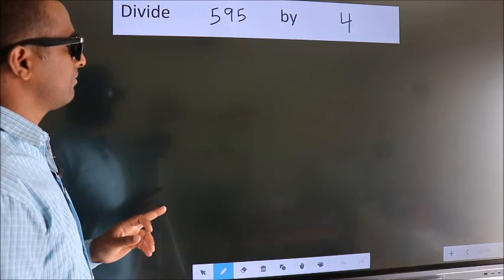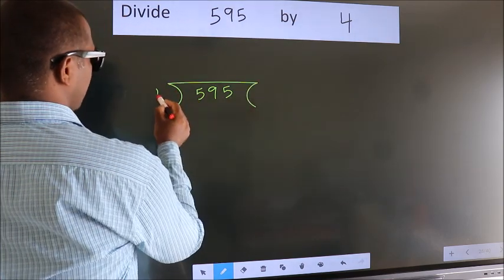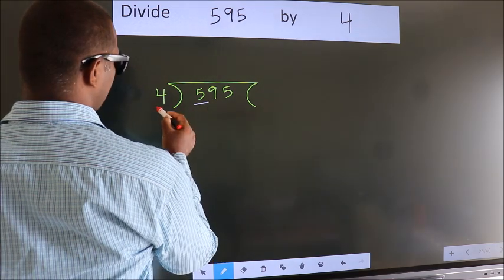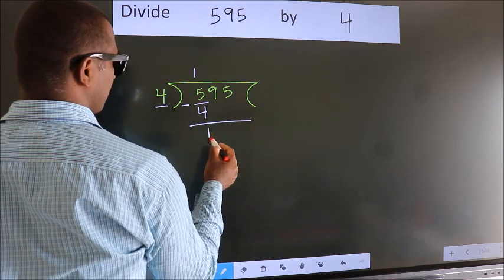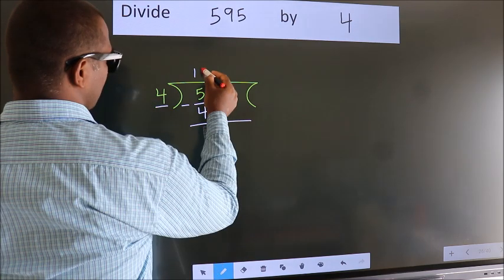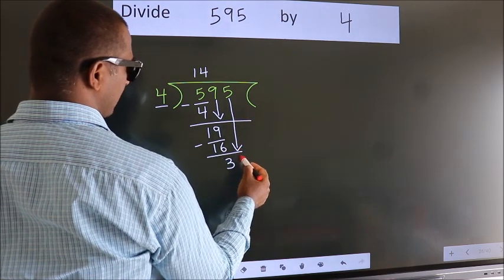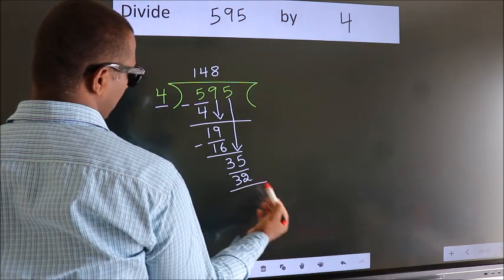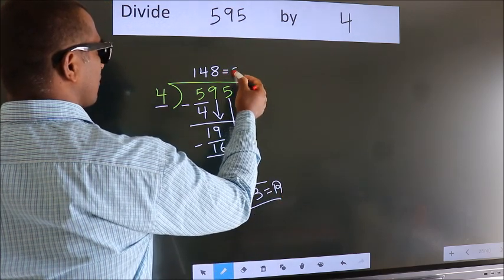Divide 595 by 4